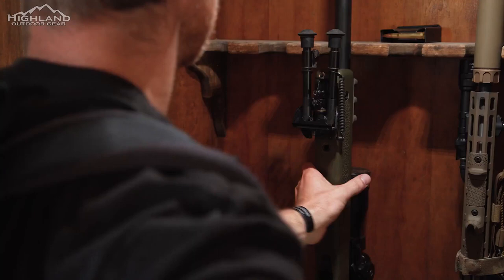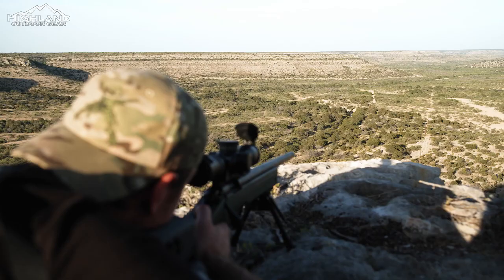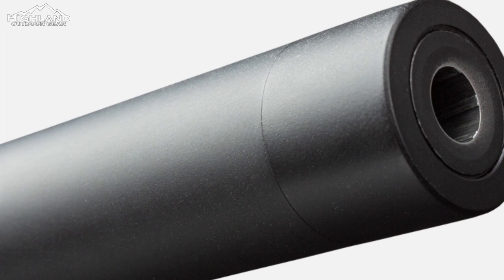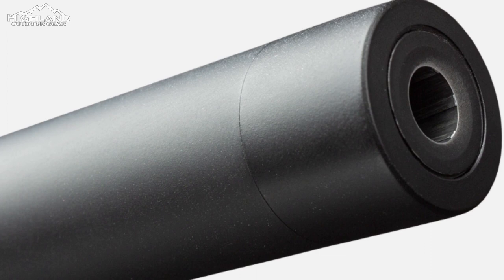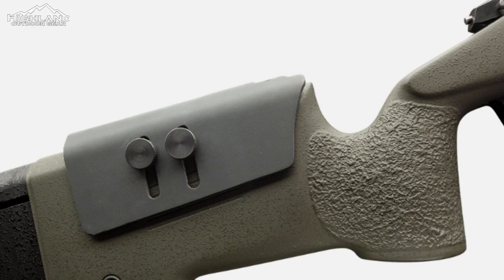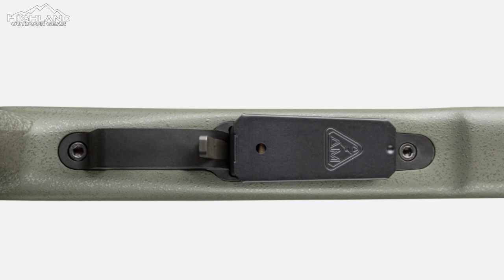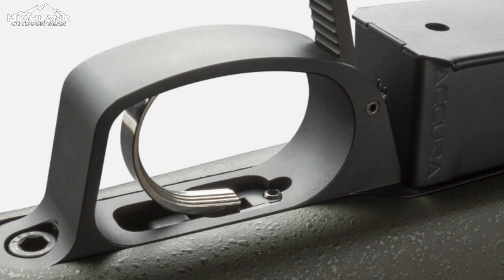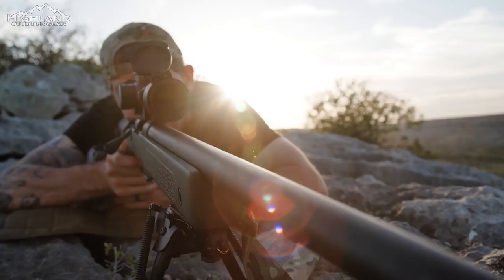Bergara's M40-ish: A Tribute to an Iconic Precision Rifle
In April of last year, Bergara North America made the announcement of their Small Batch weapons branch. The limited edition M40-ISH bolt-action rifle, which is designed as a tribute to the US Marine Corps M40 sniper rifle, is the second weapon in this line to be released by the manufacturer.